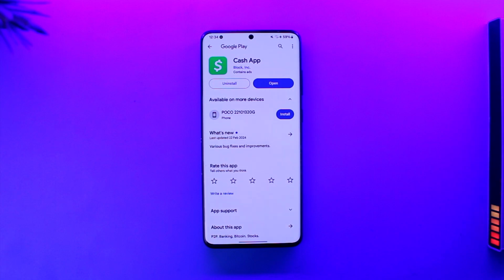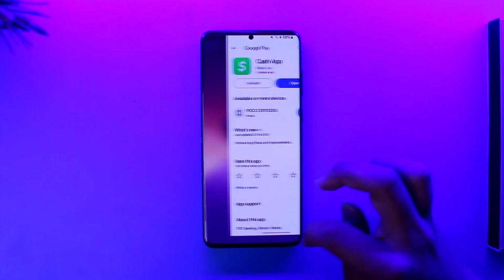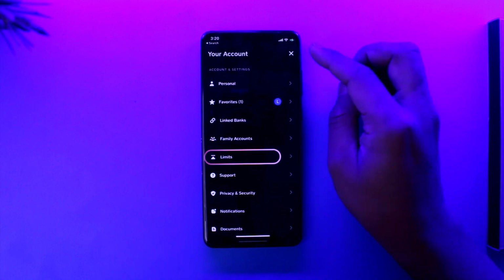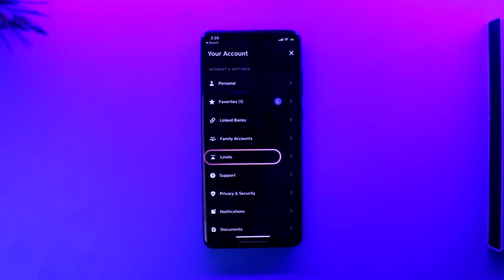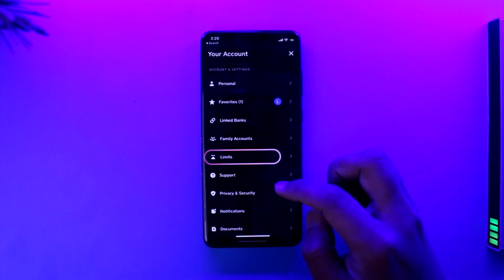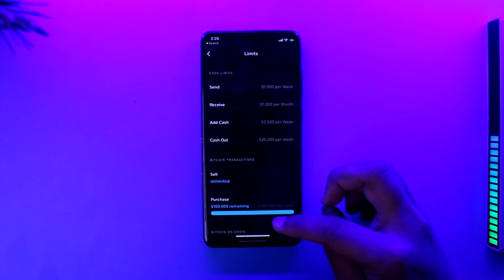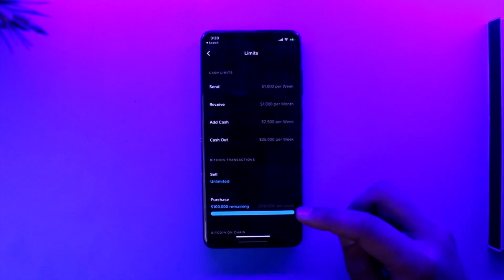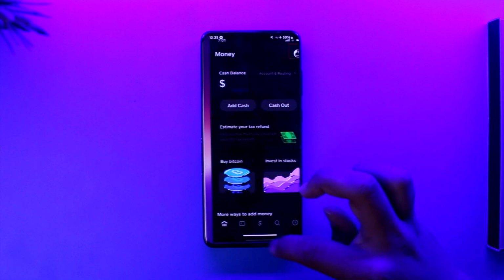How To Change Limit On Cash App !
In this tutorial video, I am simply going to show you how you can change limit on Cash App.

~Chapters:
0:00 Introduction
0:10 Change Limit On Cash App
0:51 Conclusion